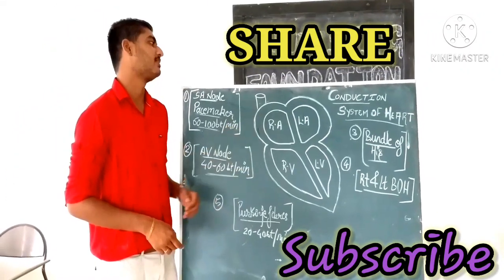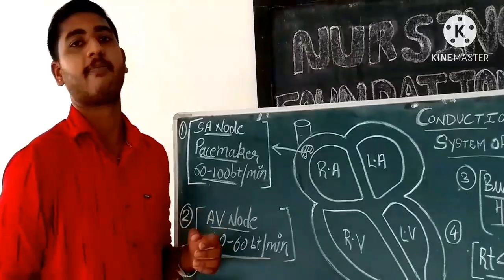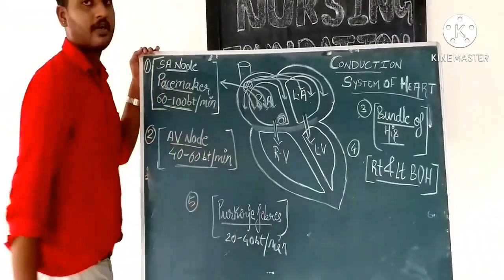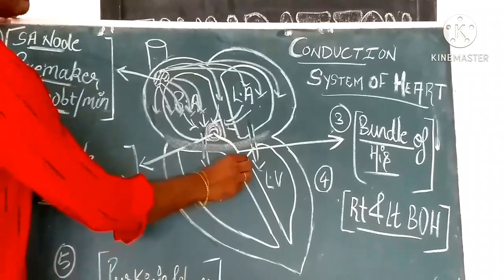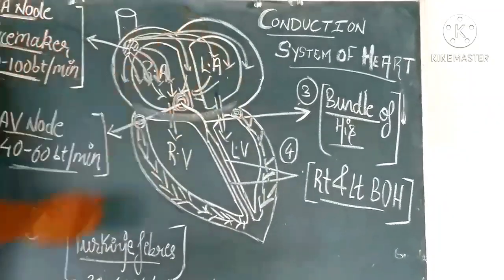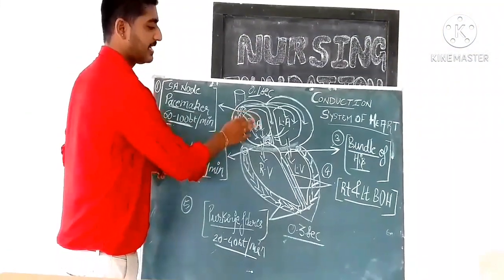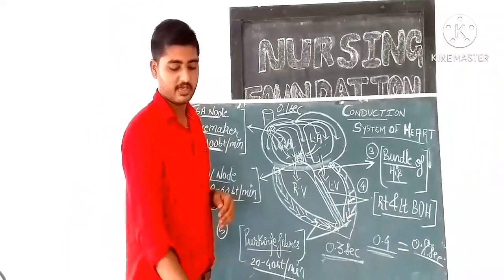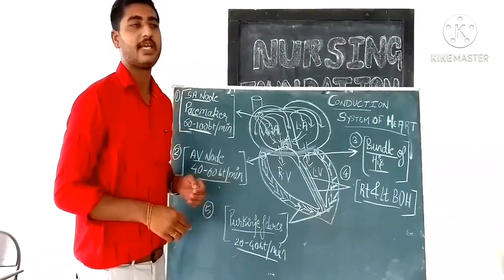Conduction System Of Heart | Physiology |BSc Nursing